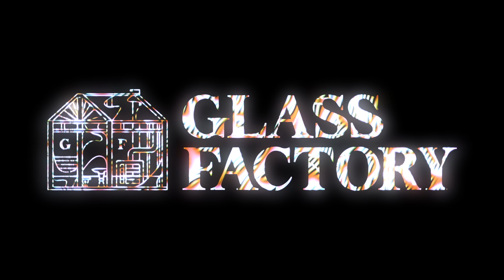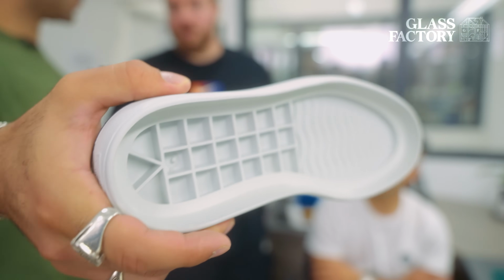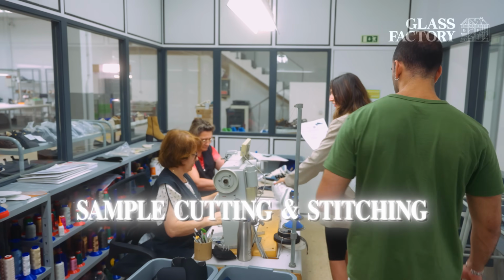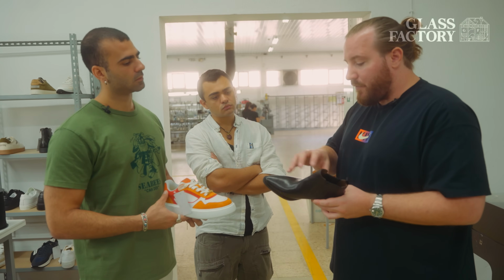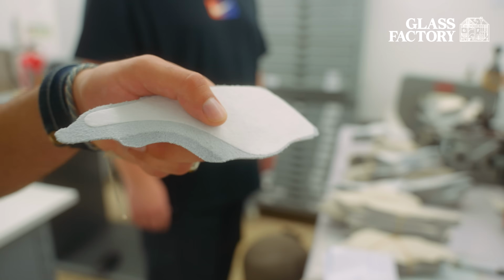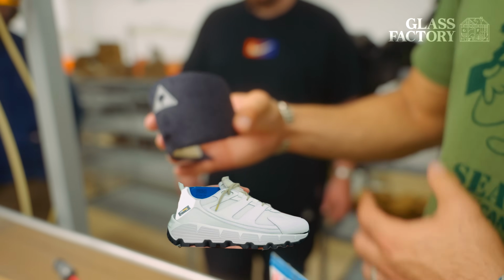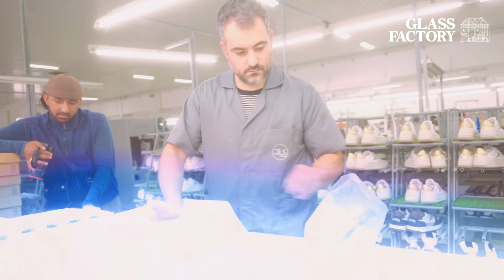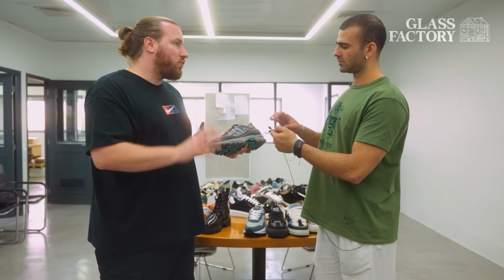Inside a Sneaker Factory in Portugal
The Glass Factory team visits JLS Shoes, a family-run footwear manufacturer in Felgueiras, Portugal, led by Loik Fernandes, his sister, and their father. Known for precision and design-driven development, JLS produces high-quality sneakers and shoes for global brands. From sketching and 3D outsole modeling to hand cutting, stitching, and finishing, every step blends engineering and craftsmanship.

You can reach out to this factory directly if you want to work with them!

0:00 The Art of Shoemaking
0:29 Meet Loik Fernandes, Founder of JLS Shoes
1:00 Inside the Sample Room
1:17 From Client Brief to Design Sketch
1:49 Creating the Outsole and 3D Mold
2:27 Pattern Making and Last Development
3:18 The “Shirt” of a Shoe Explained
3:33 Pattern Pieces and Reinforcements
3:58 Material Selection and Cutting
4:50 Stitching and Assembly
6:03 Louis’s Story and Passion for Sneakers
8:02 Understanding Leather Quality
9:01 Automatic Cutting and Laser Mapping
9:35 Pre-Stitching and Reinforcements
10:15 Sewing and Finishing the Upper
12:43 Gluing, Lasting, and Outsole Attachment
13:45 Pressurizing, Freezing, and Finalizing the Shoe
14:36 Quality Control and Finishing Touches
15:25 Shoe Pricing Breakdown and MOQ
17:36 Why Passion Defines Quality